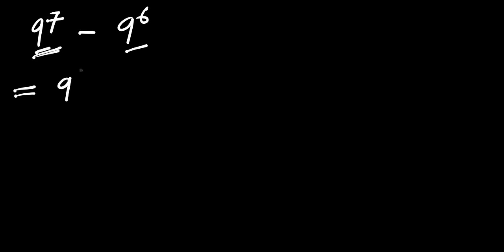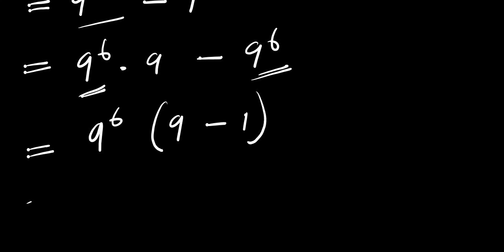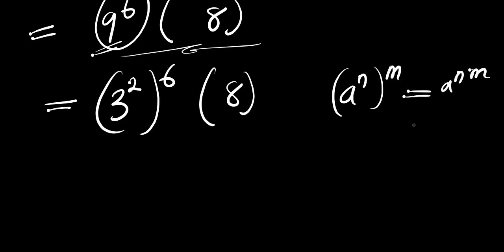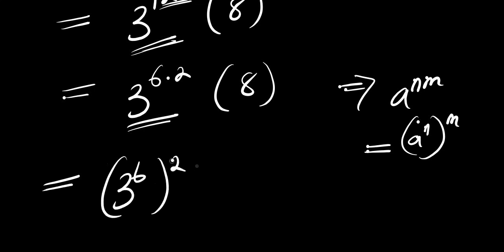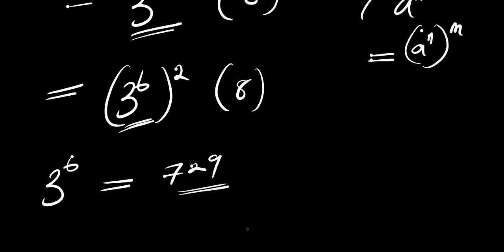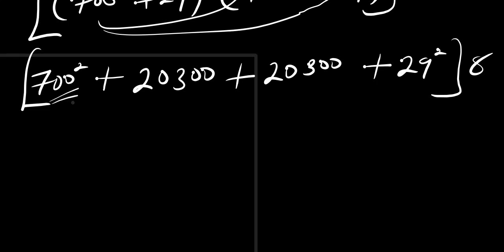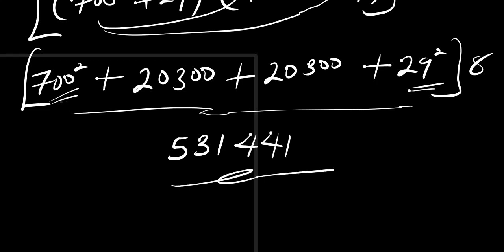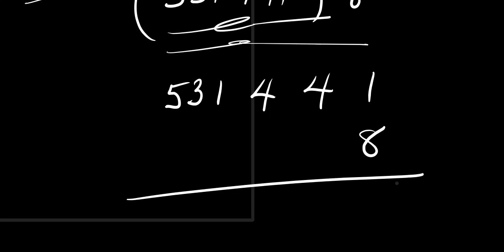CHINA | Nice Olympiads Trick